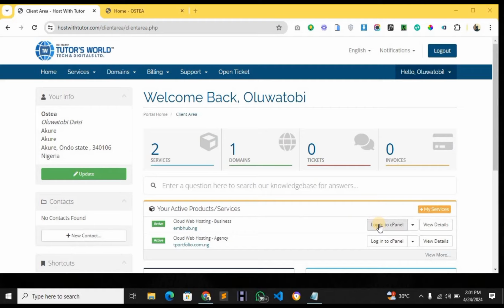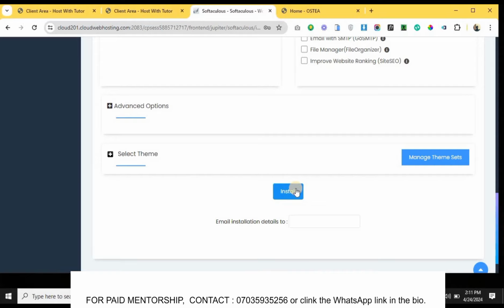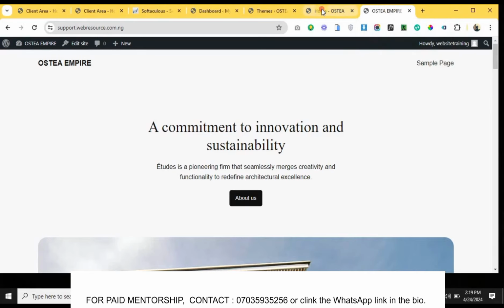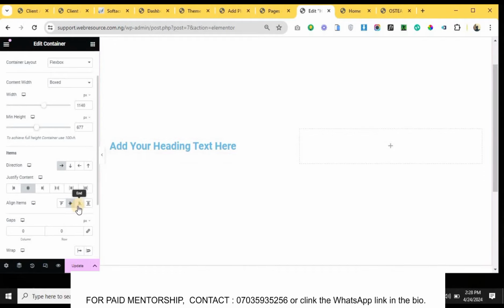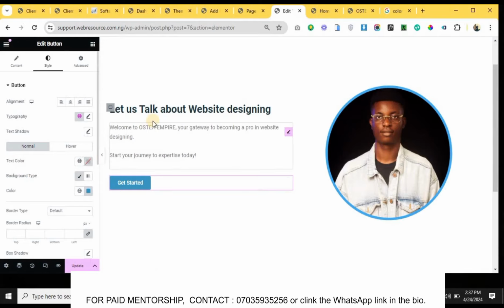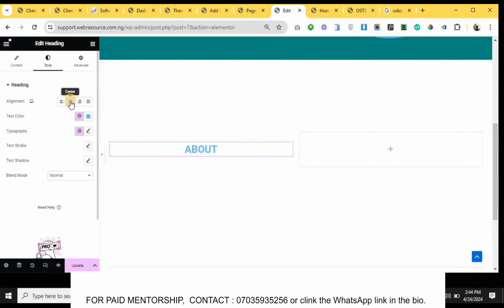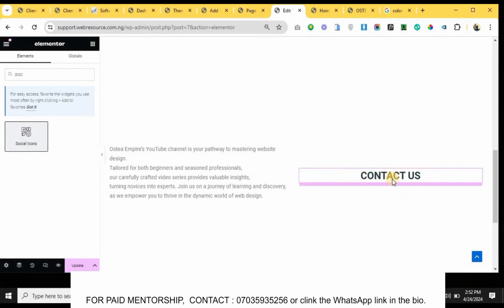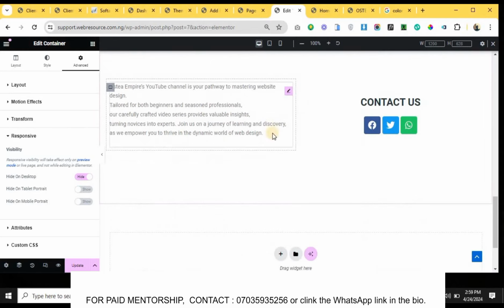Let's create a business website from scratch.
This video provides a comprehensive guide on constructing a fully customized website, starting from the ground up, without relying on pre-made templates.

ARE YOU INTRESTED IN INTENSIVE WEBSITE DESIGN TRAINING?